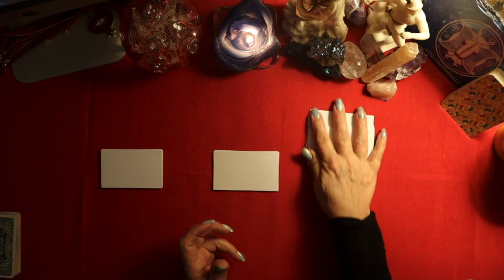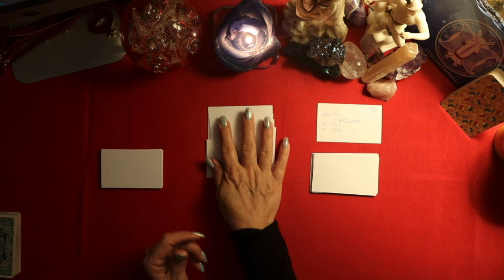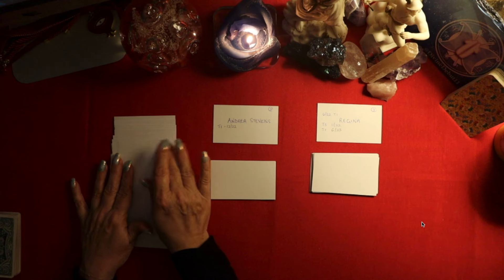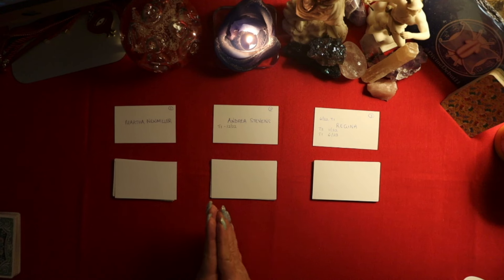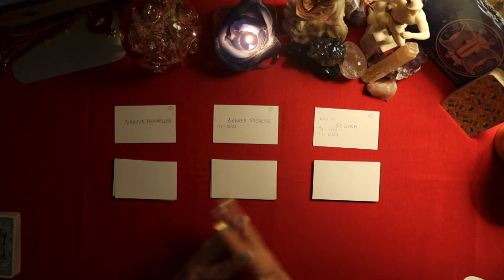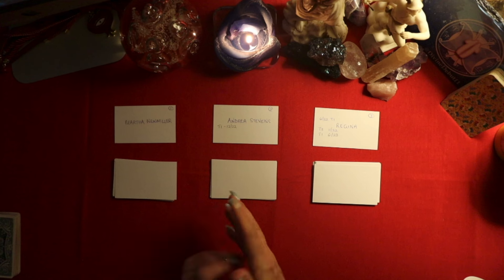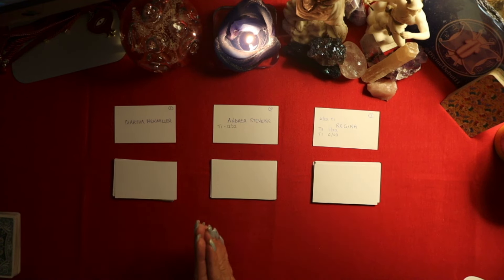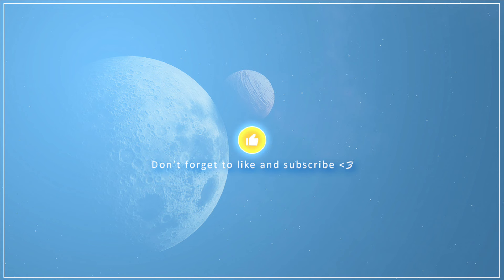"🎉🎉 CONGRATULATIONS!!!! 🏆🏆 APRIL 2024 Patreon Winners🏆🏆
🎉ALL Twin Flame/Soulmate Individual signs readings on Patreon & Website!
***Thank you so much for your donations towards the channel!!

*beware of imposters/scammers*
Thank you Mariah for the creative graphics! You can find more of her work over here: